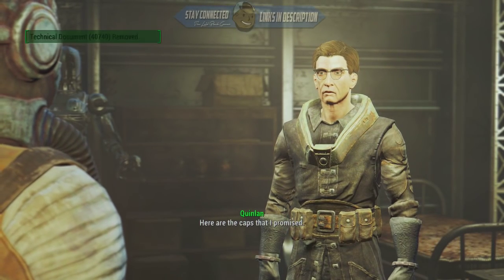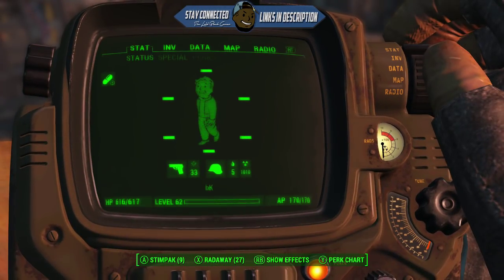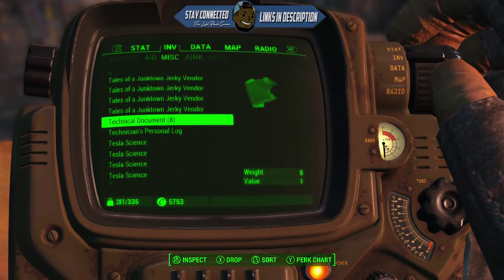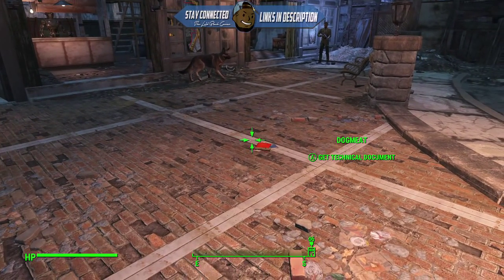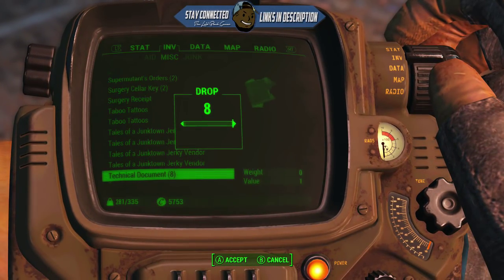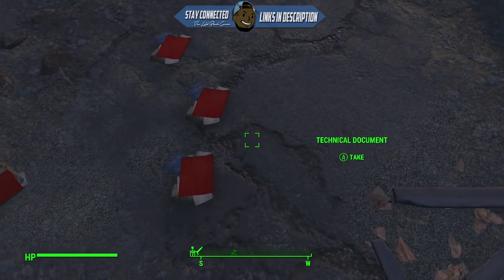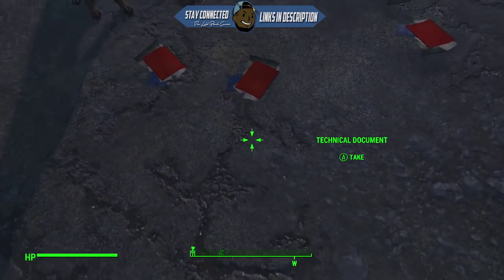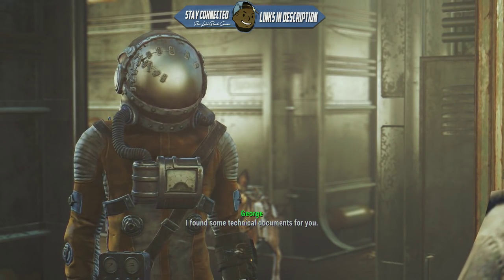Fallout 4: How to Get 1 Million Bottle Caps Fast!